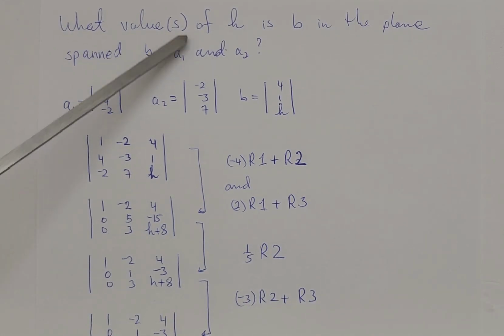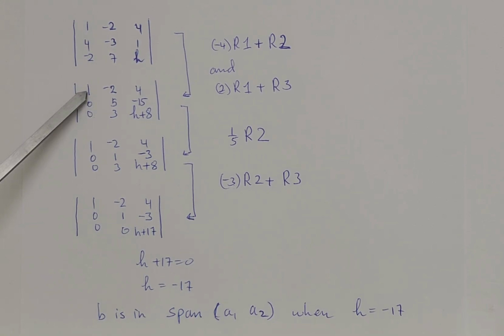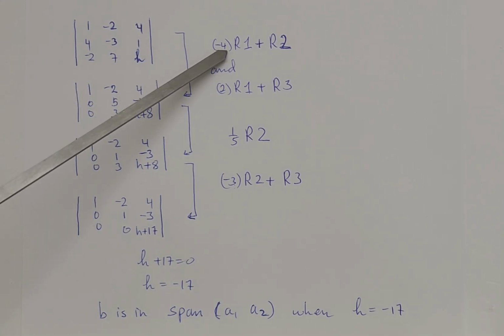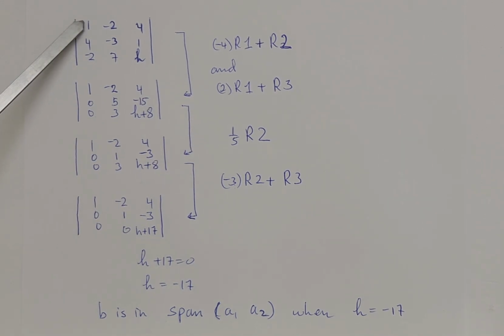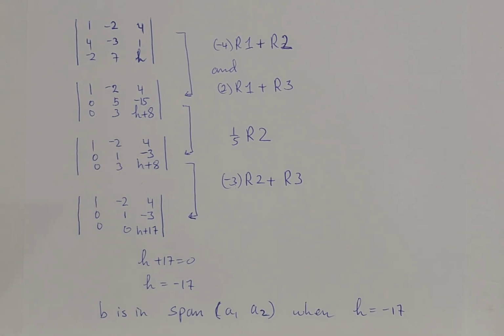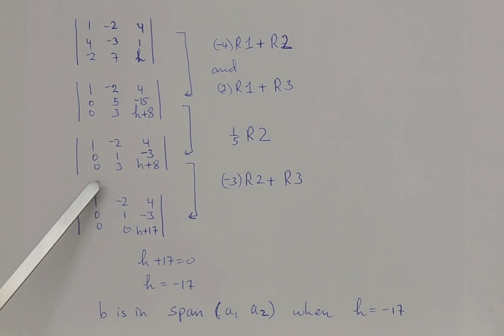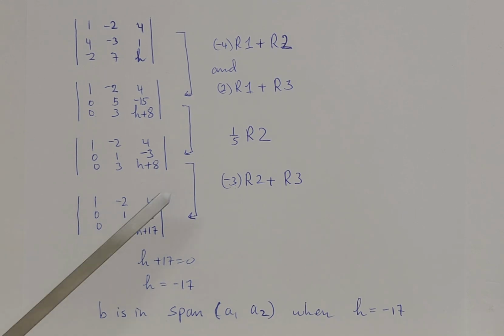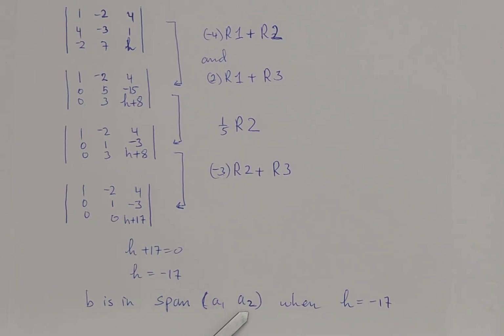LA Section 1.3 example 3